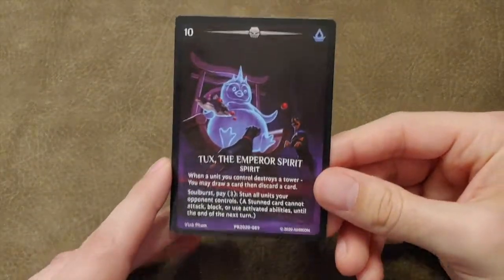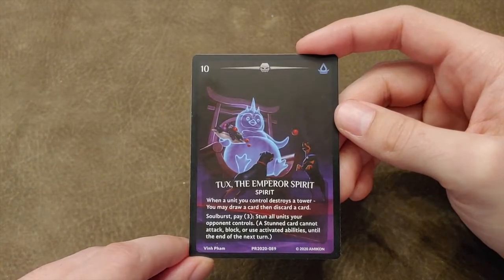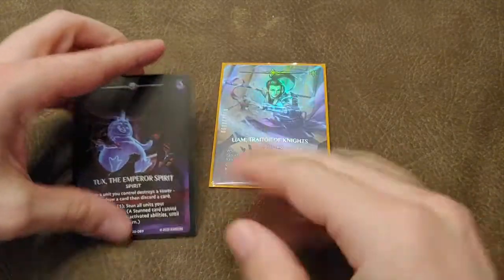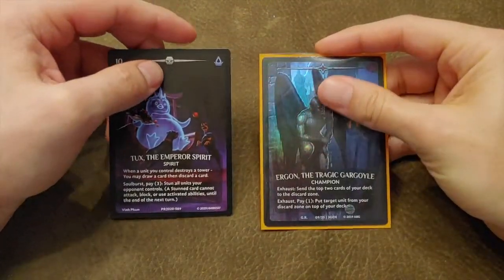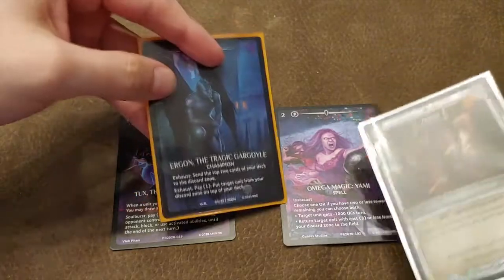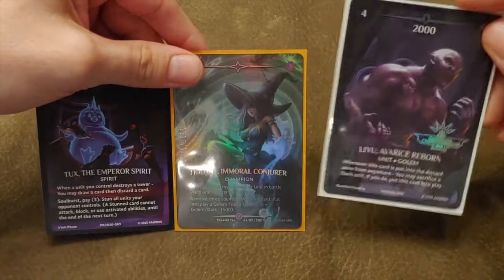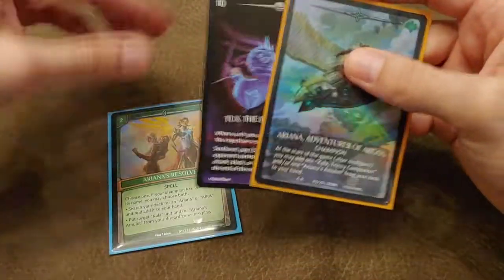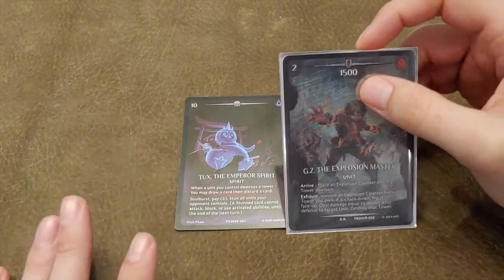Argent Saga: Card Discussion - Tux, the Emperor Spirit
Hello Champions,
Wanted to discuss the crazy potential Tux has currently in the meta. What are your thoughts?